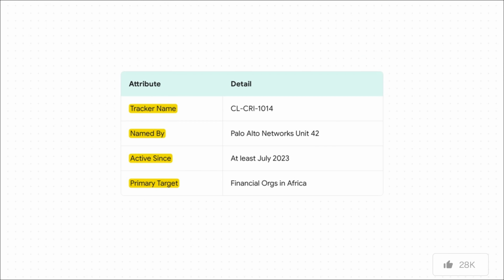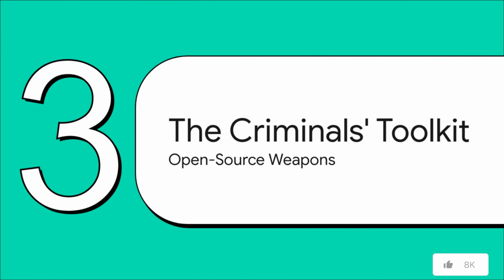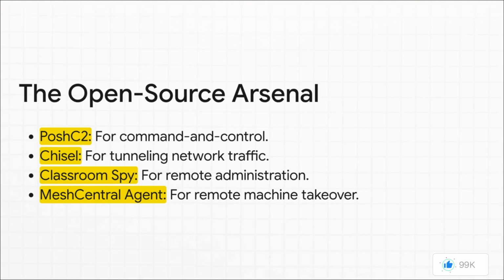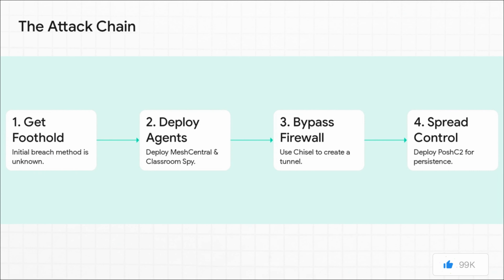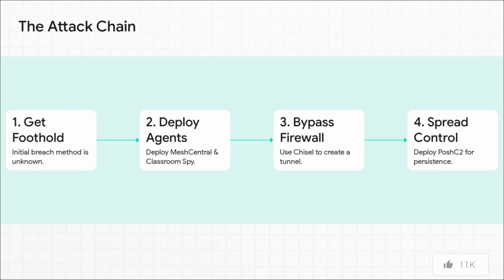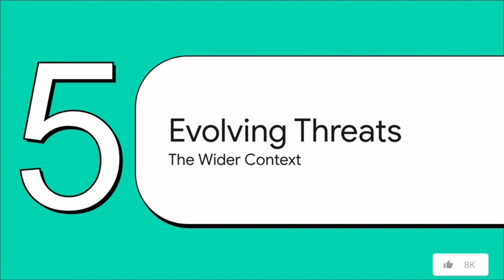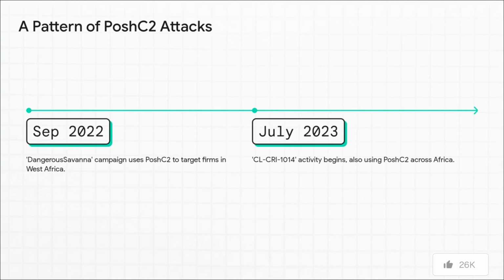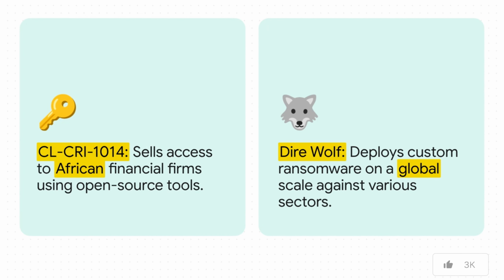HARVARD CS50Cybersecurity FinalProject 2025 |African Financial CyberAttacks:Open-Source Exploitation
Cyber Criminals Exploit Open-Source Tools to Compromise Financial Institutions Across Africa

Dive into the alarming world of cybercrime as we unmask CL-CRI-1014, a sophisticated threat actor targeting financial organizations across Africa since at least July 2023. This video, created for my CS50 Introduction to Cybersecurity final project (taught by the renowned Professor David J. Malan), breaks down the tactics, techniques, and procedures (TTPs) employed in these critical attacks.
Cybersecurity researchers from Palo Alto Networks Unit 42 are actively tracking this activity, identifying CL-CRI-1014 as an Initial Access Broker (IAB). Their primary objective? To gain a foothold in target networks and then sell that valuable access to other criminal actors on underground forums.
Learn about the diverse array of open-source and publicly available tools leveraged by these cyber criminals to maintain access and evade detection. We'll explore the use of:
• PoshC2 for command-and-control (C2) communications, often tailored for specific environments and even used with proxies after credential theft.
• Chisel for tunneling malicious network traffic, bypassing firewalls, and spreading PoshC2 across compromised Windows hosts.
• Classroom Spy and MeshCentral Agent for remote administration and commandeering machines once initial access is established.
Discover how these attackers skillfully disguise their payloads as legitimate software, using icons from applications like Microsoft Teams, Palo Alto Networks Cortex, and Broadcom VMware Tools. They even copy signatures from legitimate applications to forge file signatures, effectively masking their malicious activities. Persistence is key for CL-CRI-1014, achieved through setting up services, saving Windows shortcut (LNK) files in Startup folders, and creating scheduled tasks named "Palo Alto Cortex Services".
This presentation is based on the insightful article "Cyber Criminals Exploit Open-Source Tools to Compromise Financial Institutions Across Africa" published by The Hacker News on June 26, 2025. It's a critical look at modern cyber threats and defensive strategies.